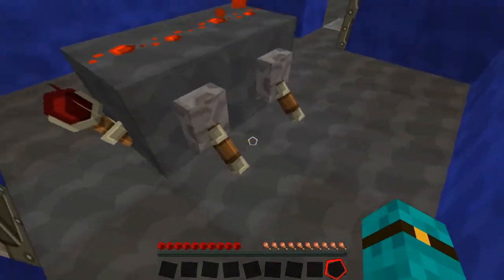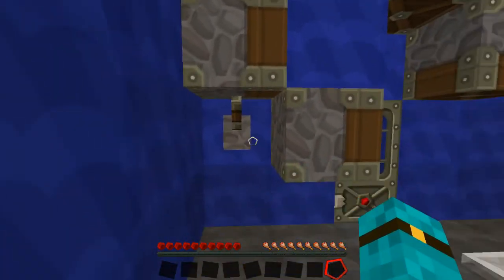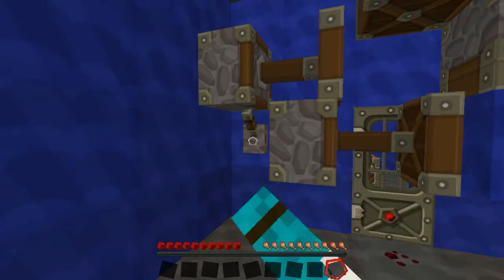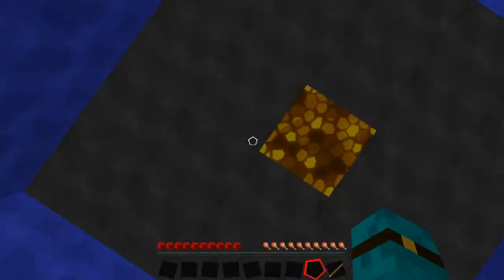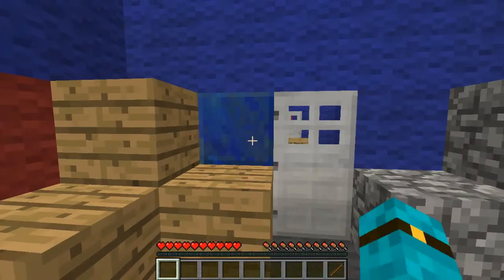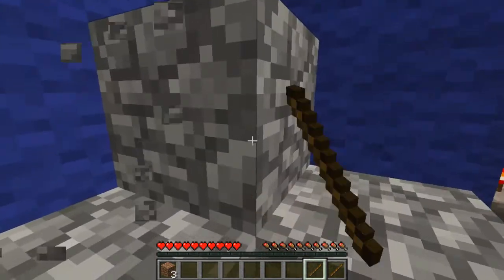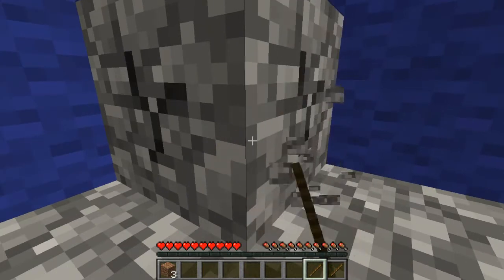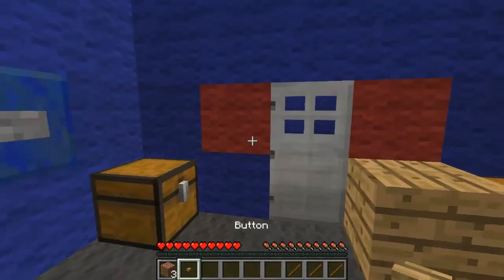Minecraft Roomscape 3-Color Code Disaster~1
Hey guys, here by myself today but we make do by playing the Roomscape 3 Puzzle Map!